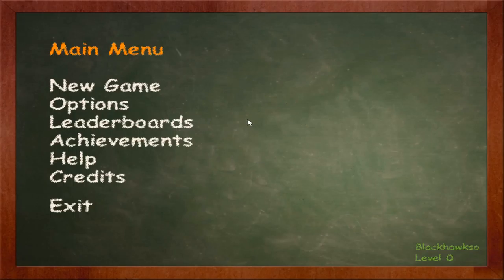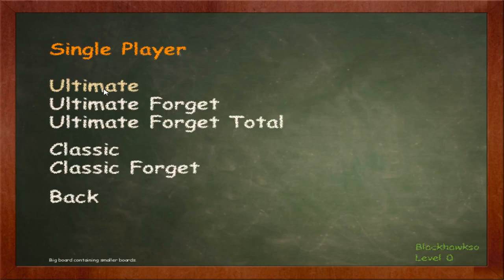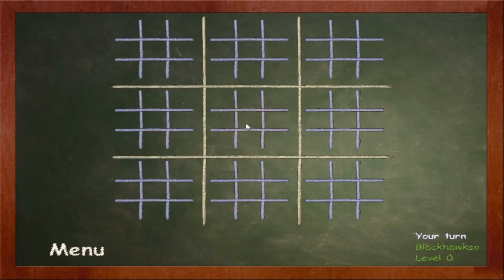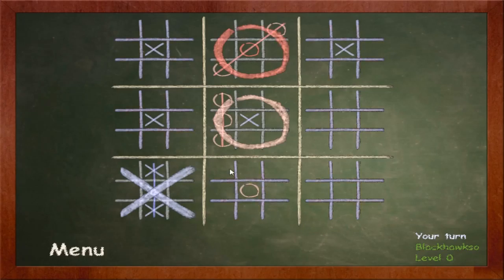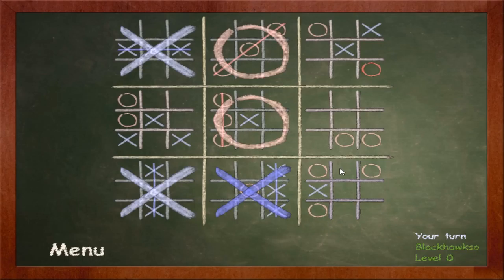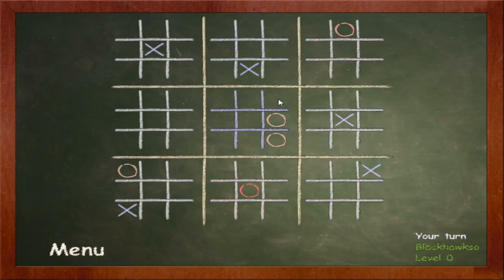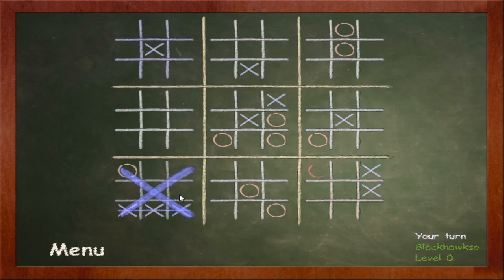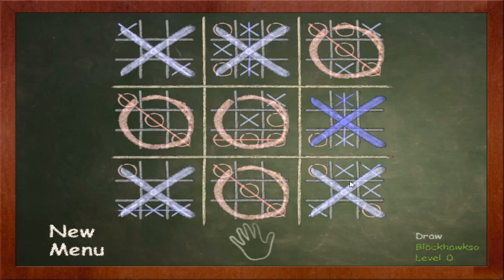TGI FREE - Ultimate tic tac toe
My Rig:
i7-4770
16gb 1600 DDR3 Ram
R9 270